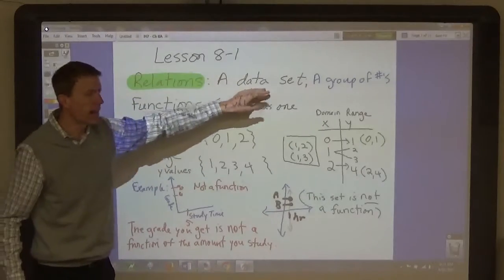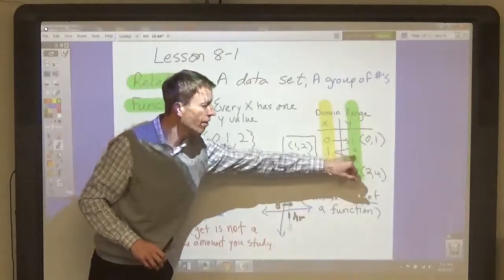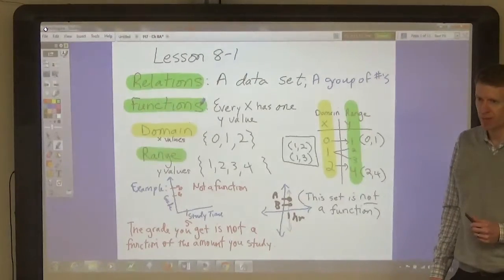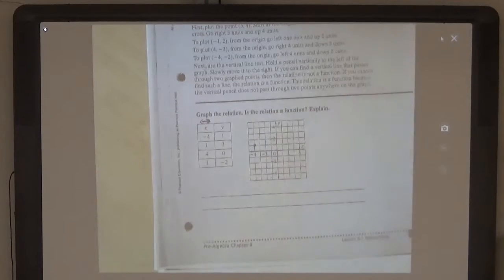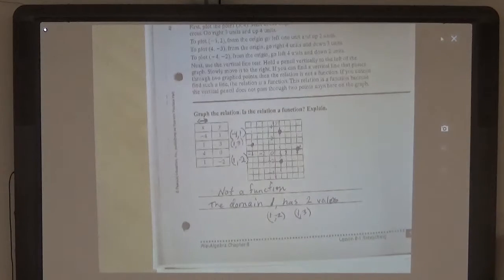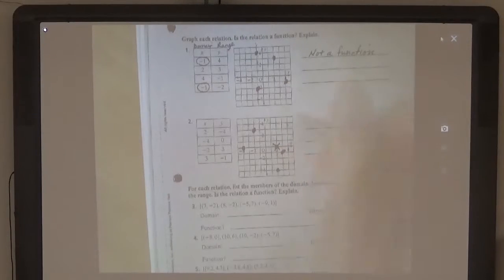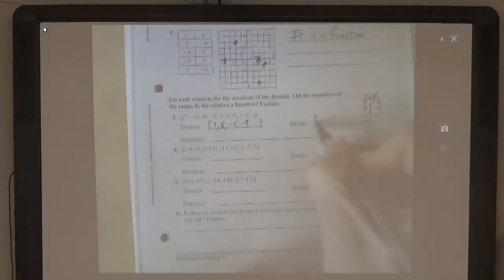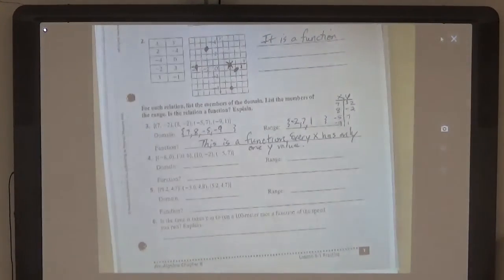M7 Lesson 8 1 Graphing Relations and Functions